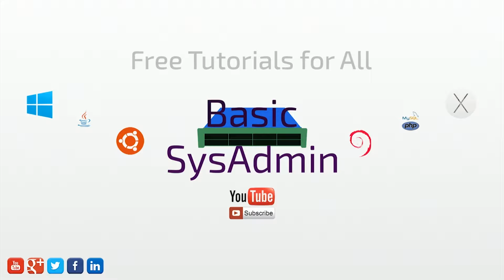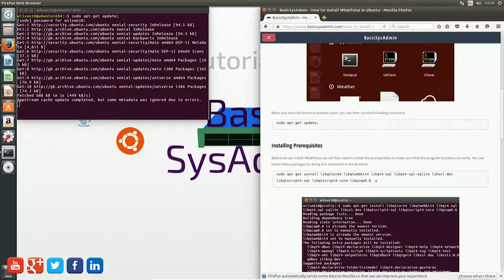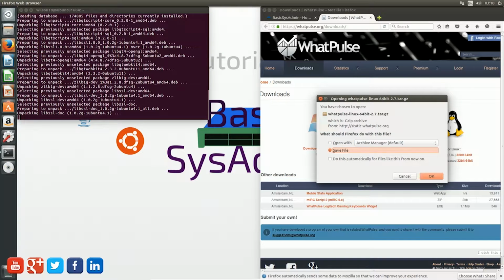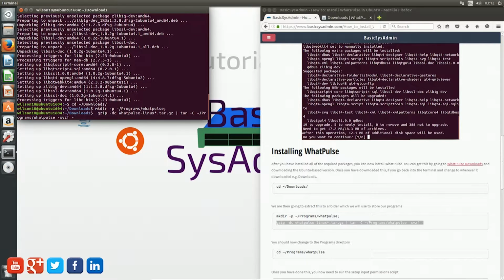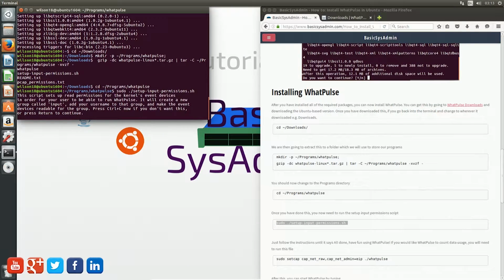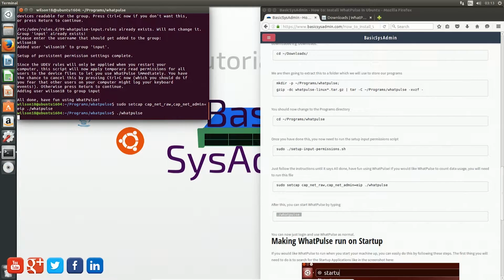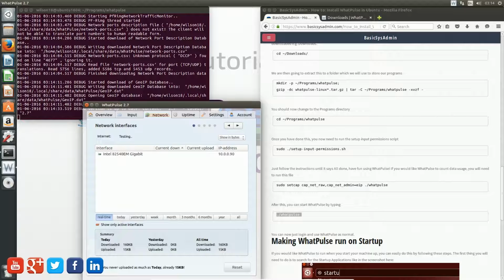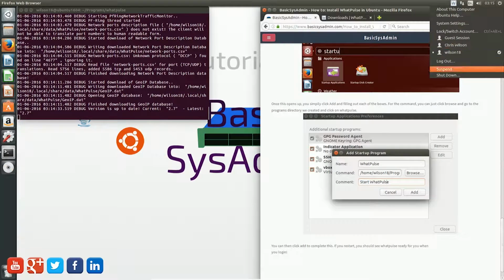How to: Install WhatPulse in Ubuntu 16.04 and Ubuntu 14.04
In this guide, I will be showing you how you can install get WhatPulse setup on Ubuntu. This will start by getting all of the required software installed, installing WhatPulse and setting up all of the correct permissions.